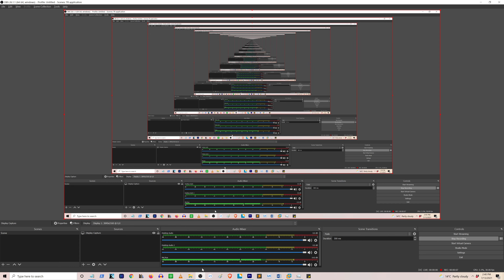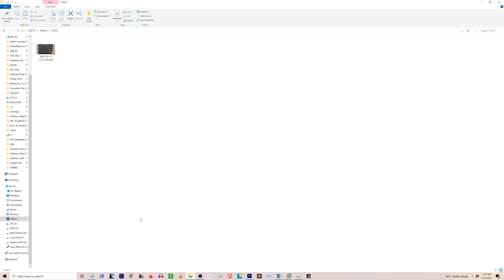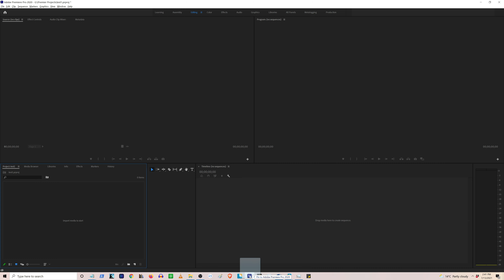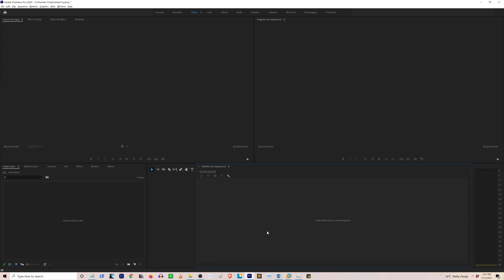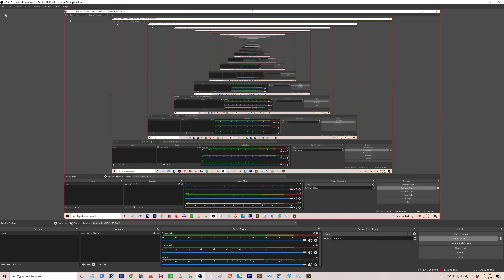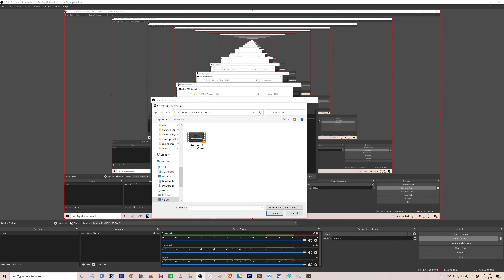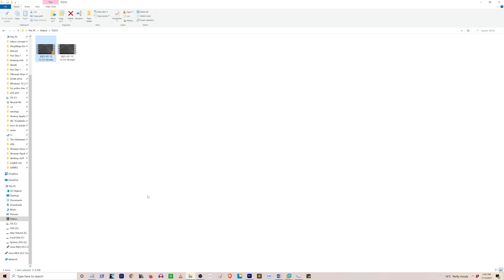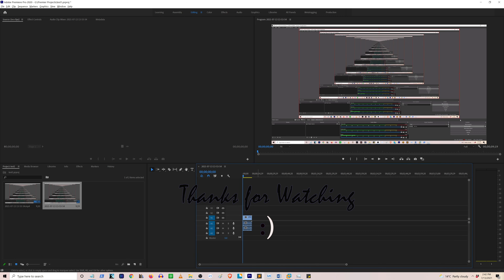How to fix OBS mkv video file not supported error in Adobe Premiere Pro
In this short video, I will show you how to fix the "file format not supported" error in Adobe Premiere Pro when you are trying to use the .mkv file generated by OBS screen recording program.

Steps:
- On OBS, go to file - Remux recordings
 - choose your .mkv file
- click "Redux"
- drag the newly created .mk4 file into Adobe Premiere Pro projects

Note: You can also use another video converter program to convert the OBS video file to.mp4.